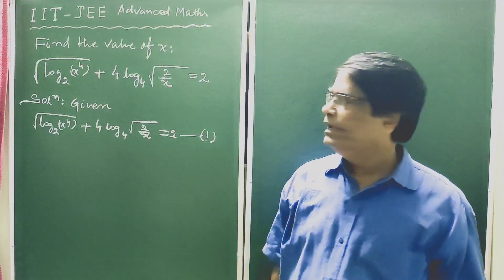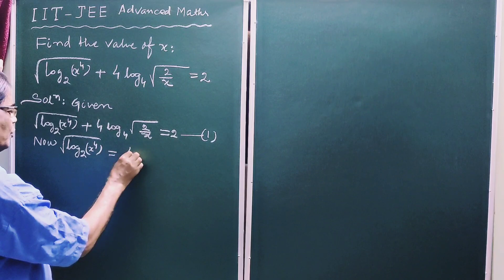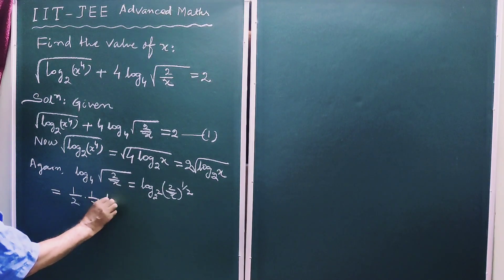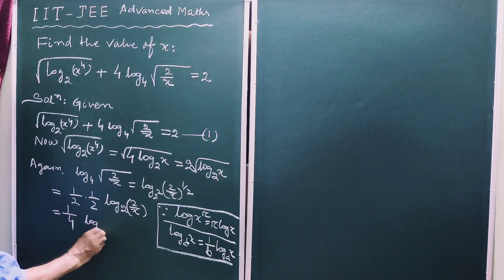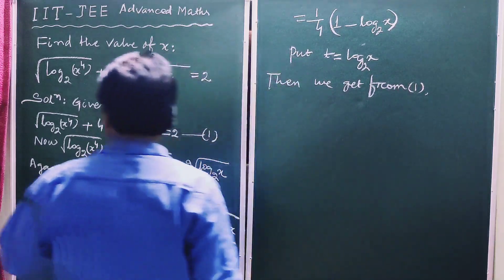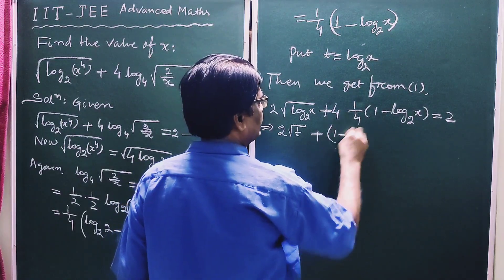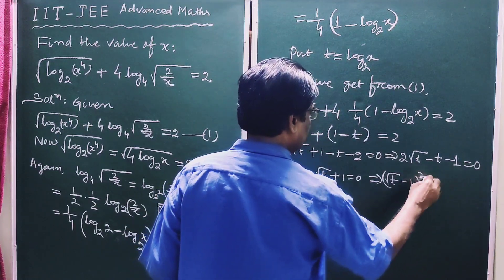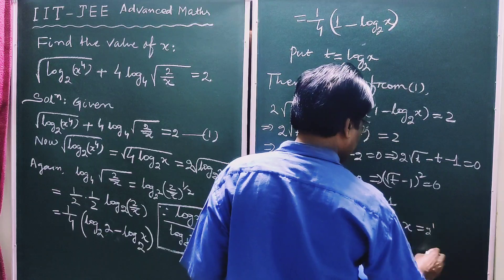IIT JEE Advanced Mathematics : A nice Logarithmic Equation : Prof B Dash Sir